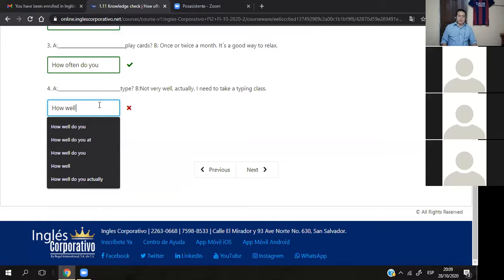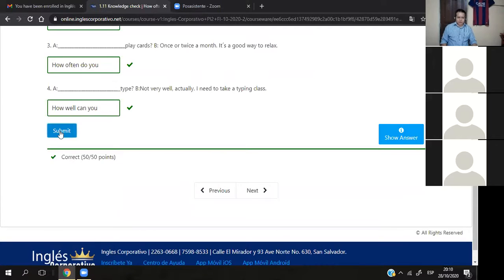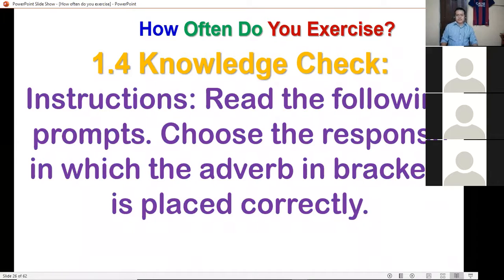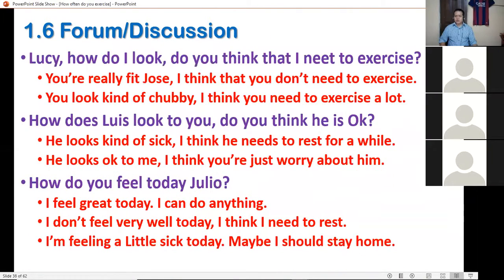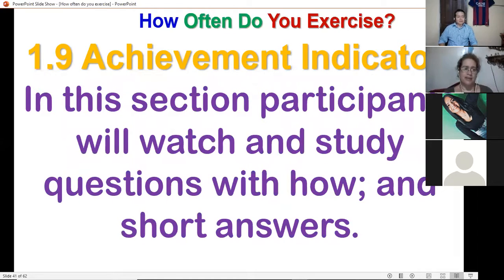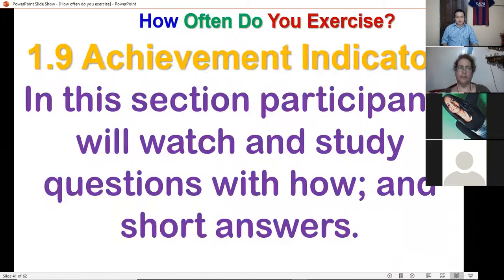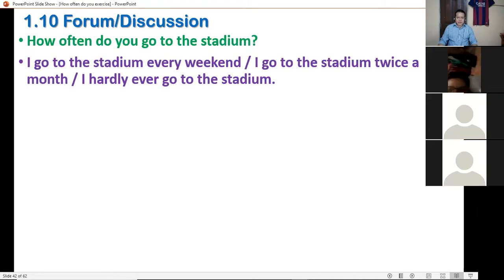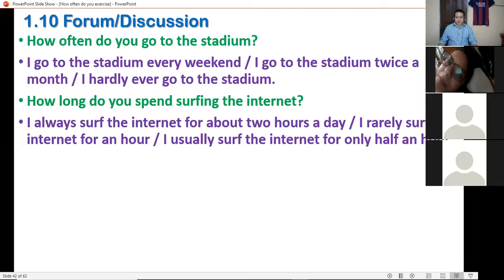Ingles Corporativo-PI2-02-8-9PM-10-20-2 Session3 October28